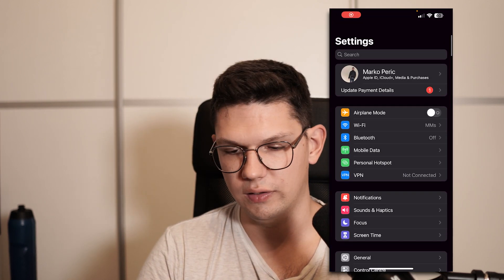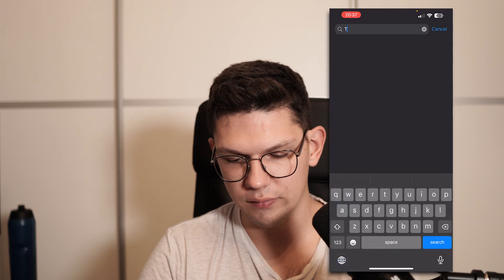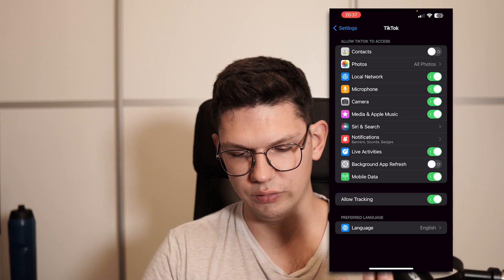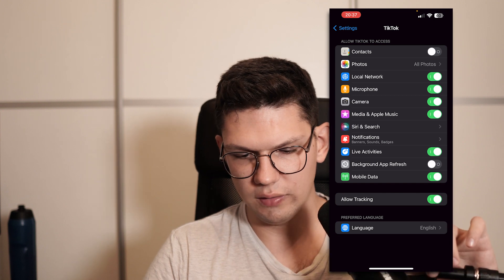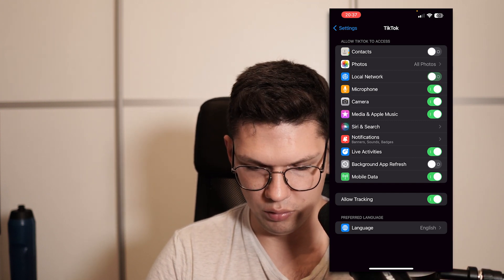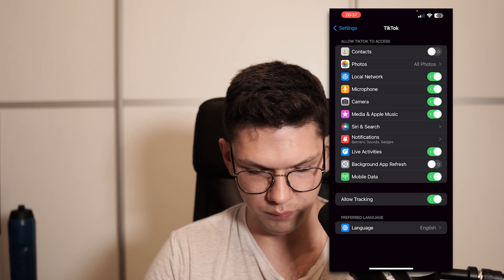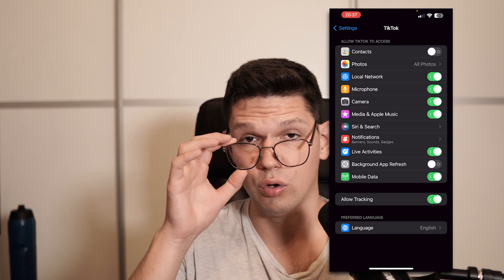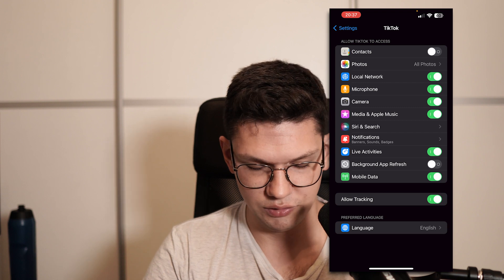How To Fix TikTok No Internet Connection - Full Guide (latest update)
Learn exactly how to Fix TikTok No Internet Connection